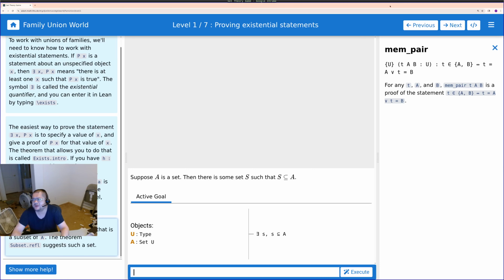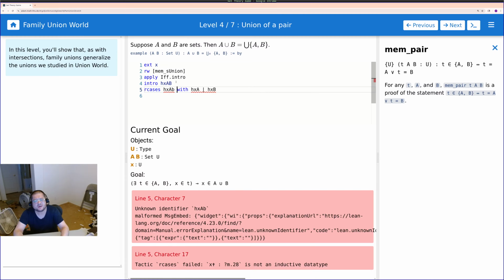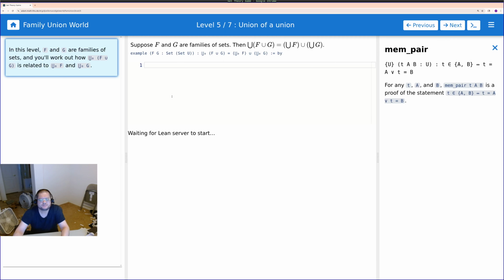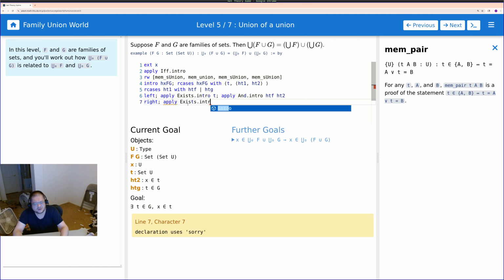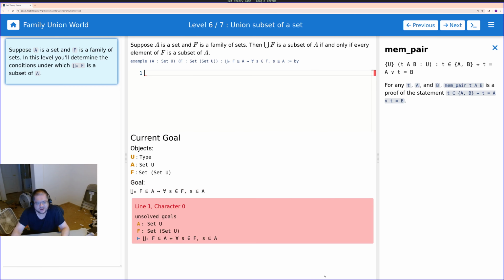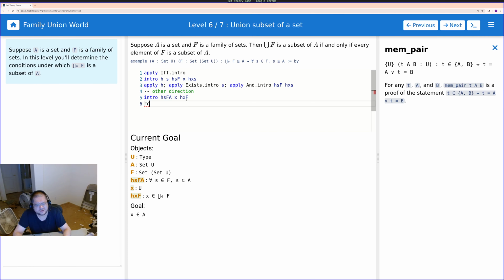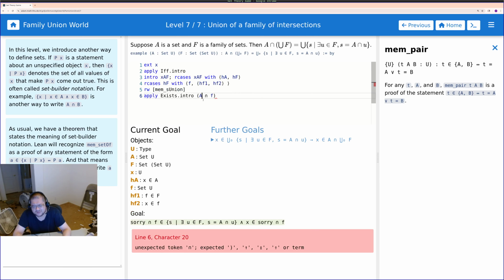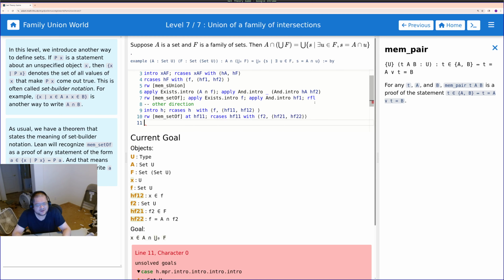set theory 06 family union